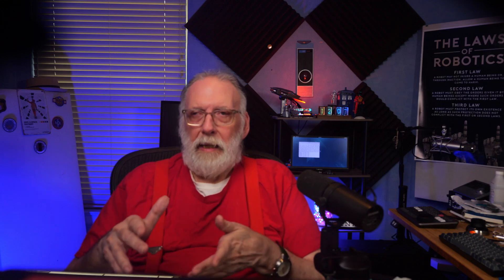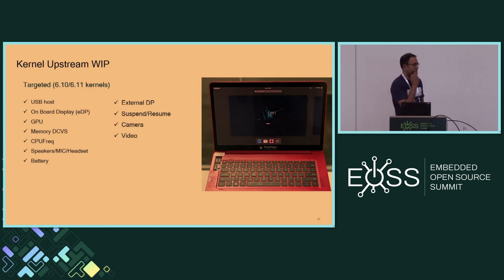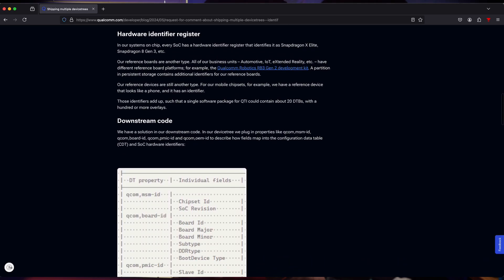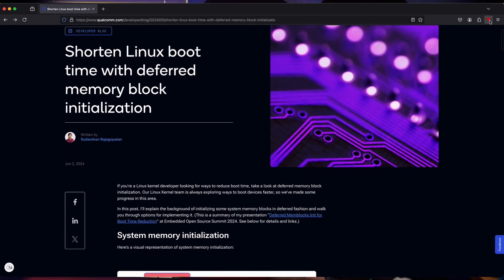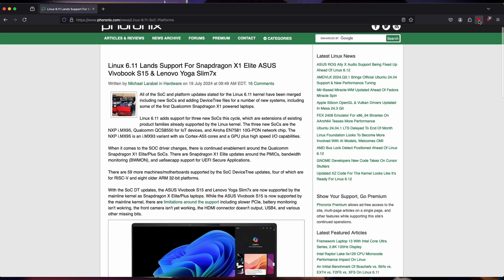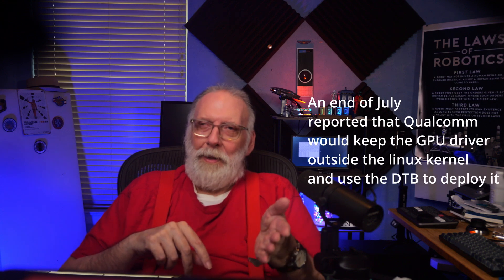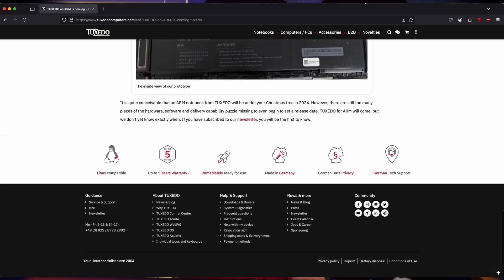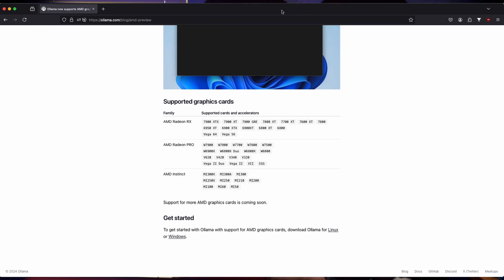Snapdragon Elite X: The Quest to make it your Daily Linux Desktop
Let's Eject the Co-Pilot and get started on Linux...well not so fast...There are a few things you need to know.

Ever since the Qualcomm Snapdragon X Elite burst onto the scene, promising a new era of powerful and efficient laptops, many eager Linux enthusiasts have been jumping the gun, attempting to run their favorite distros only to be met with frustration and disappointment.
So today, I hope to clear this up and tell when you might be able to use a Snapdragon X Elite on LInux

Chapter
00:00 - Intro
00:55 - Linux Roadmap
03:11 - DTB Issue
04:05 - May Progress
05:07 - Shorten Linux Boot (Snapdragon)
05:54 - Snapdragon GPU Support in Linux
06:25 - ASUS working on Linux support for Vivobook S 15
07:12 - Freedreano Driver for Mesa 24.2
08:08 - Kernel 6.10
08:15 - Tuxedo and Snapdragon on Linux
08:49 - AI
10:18 - How I broke WSL
12:26 - My Thoughts so far...
13:15 - Raw Debian Image
13:54 - So When's the Demo?

ASUS Vivobook S 15

 Linux kernel tracking Snapdragon updates:  X1E80100 term in the Linux Kernel Mailing List archive